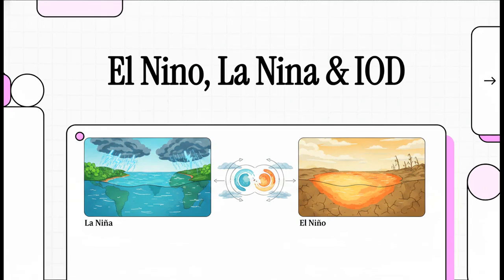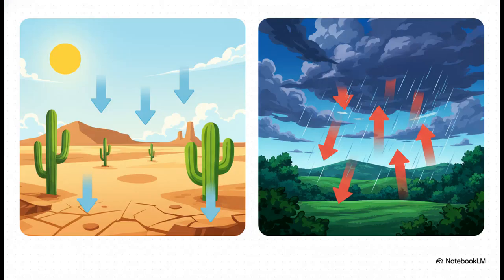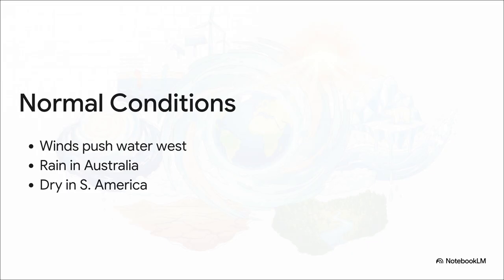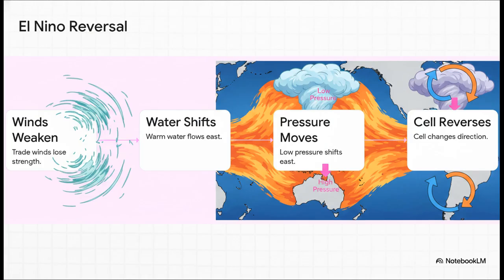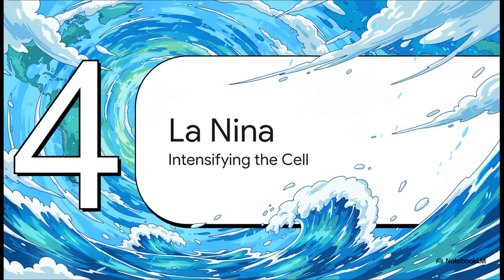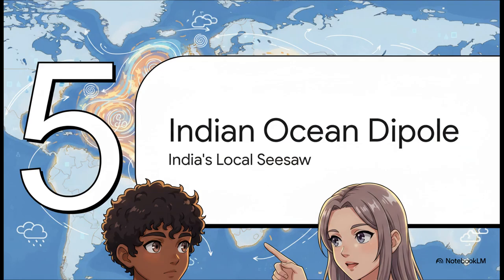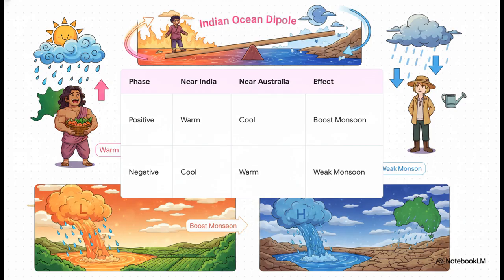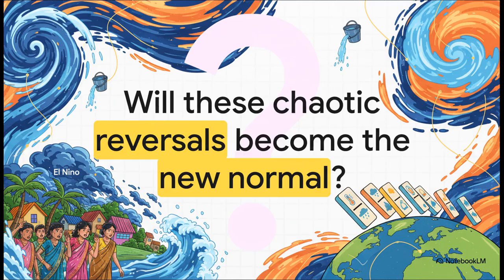Indian Geography: El-Nino and La-Nina | What is El Nino and La Nina | El Nino, La Nina & IOD / ENSO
In This video, we will discuss ELNino and La Niña.  Literally translated as ‘the boy’ and ‘the girl’ in the Spanish language, El Nino and La Nina are the exact opposite phases of a climatic phenomenon called the El Niño-Southern Oscillation (ENSO) cycle, which takes place in the Pacific Ocean. It involves temperature changes in the waters of the Eastern and Central Pacific Ocean. It got the Spanish name after the phenomenon was first identified by Latin American fishermen in the early 17th century.